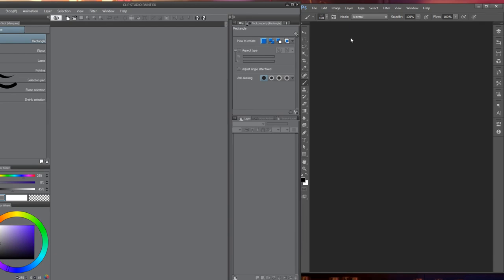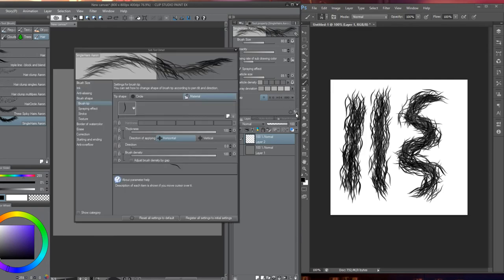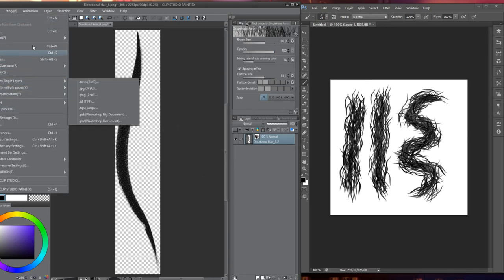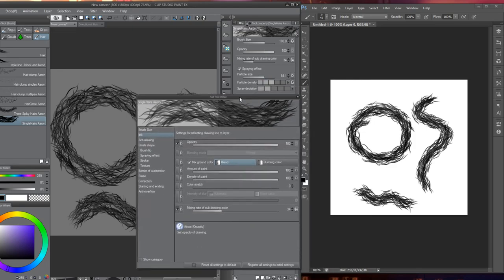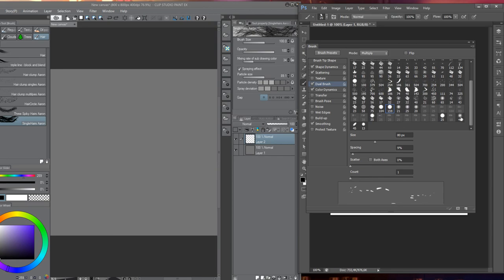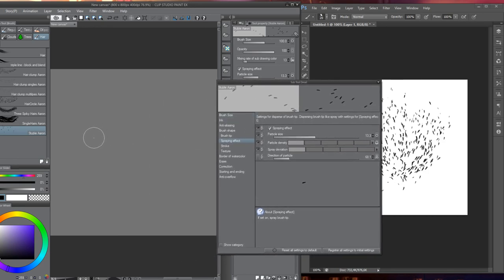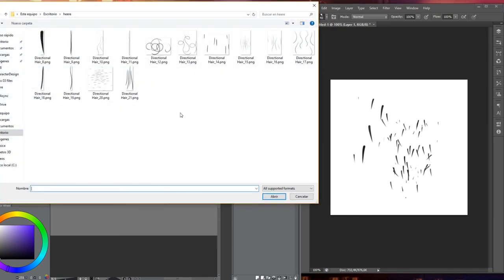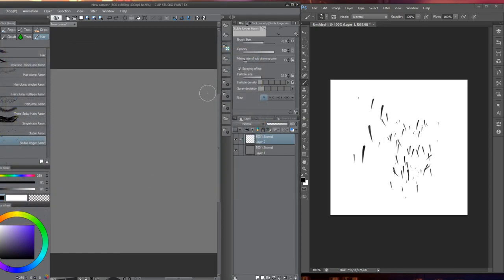Translate Aaron Blaise´s Hair Brushes to CSP - Part 3 (brushes 6 to 8)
How I transfer brushes purchased in Aaron Blaise's to be able to use them with Clip Studio Paint.

To be able to follow along and use the brushes, it's necessary to purchase Aaron's brushes. Sign up to his newsletter, he's always doing big sales and gives occasional freebies to subscribers. Plus, he's an amazing artist and teacher.